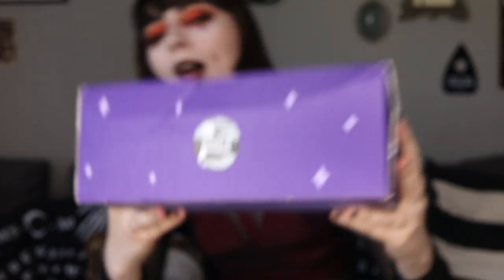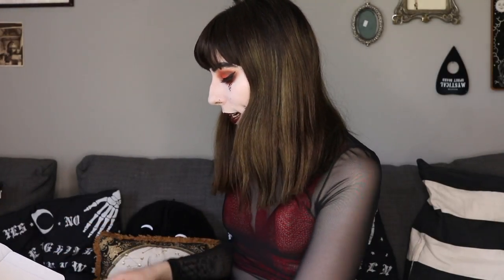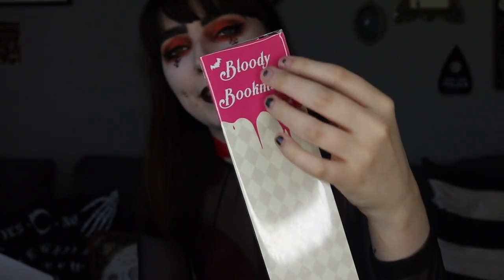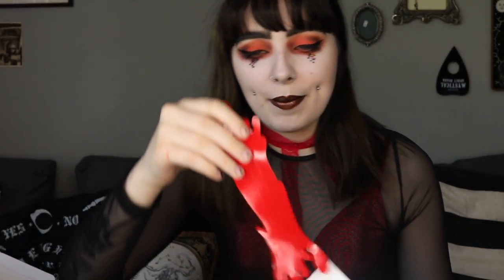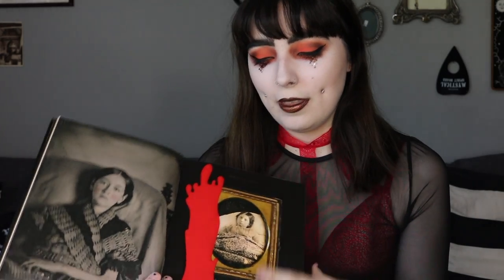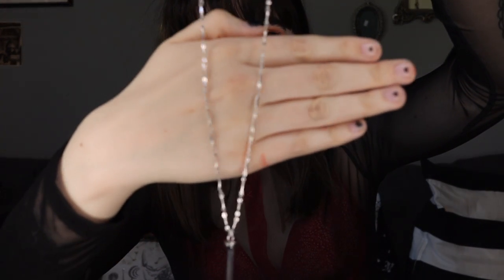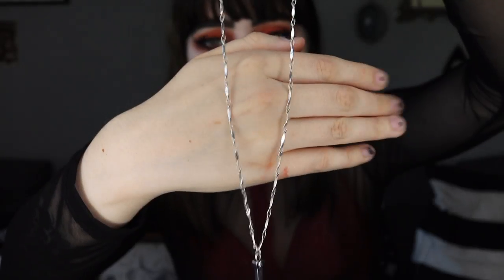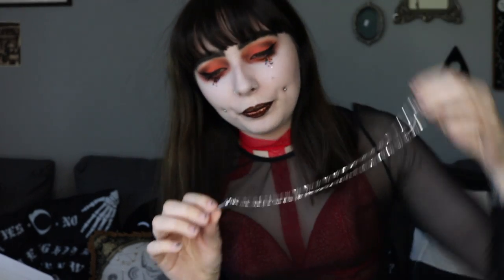Spooky Box Club Unboxing | Tales Of Terror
My unboxing of the Tales of Terror box, apologies with how late this upload is, I';m trying my hardest to get back into the swing of things!